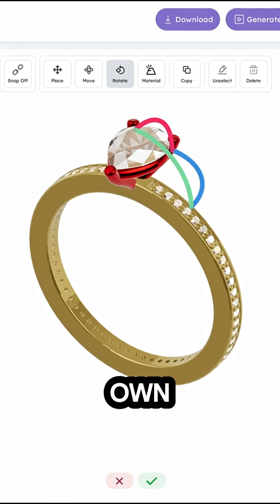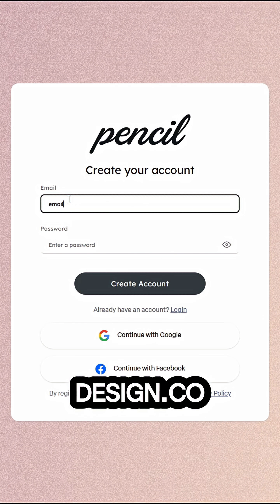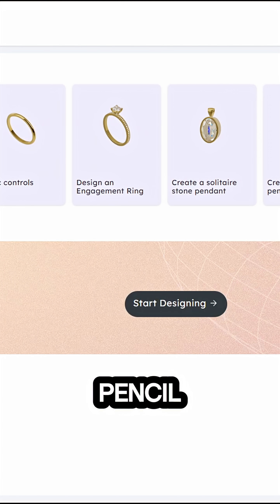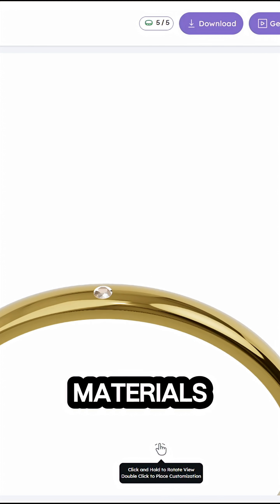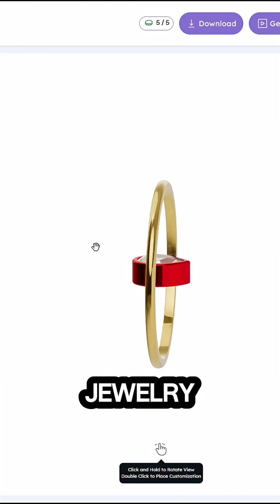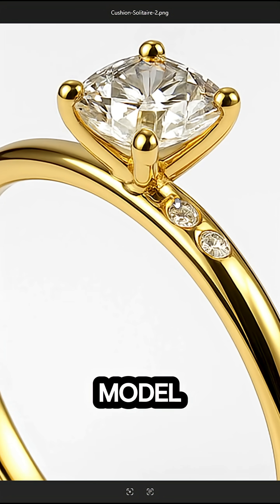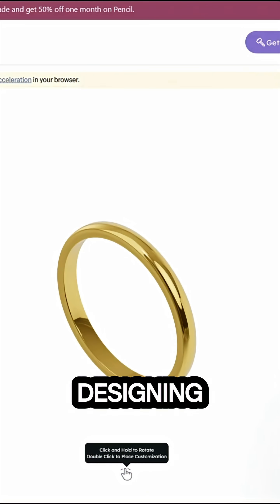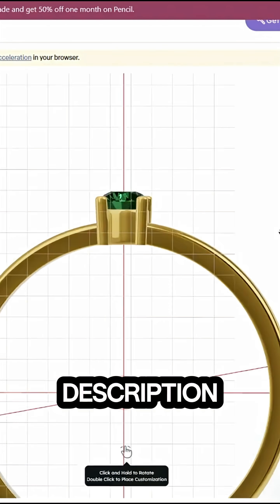Design Custom Jewelry Directly in Your Browser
Pencil is the world's fastest and smartest jewelry design software. Create designs in minutes, not months.

Design custom jewelry directly in your browser with Pencil:  no software installation needed. Place stones, modify materials, shape geometry, and export STL files for 3D printing. Ideal for beginners and pros alike, with interactive guides and photoreal rendering built in.

Productivity►:
Clean Panels